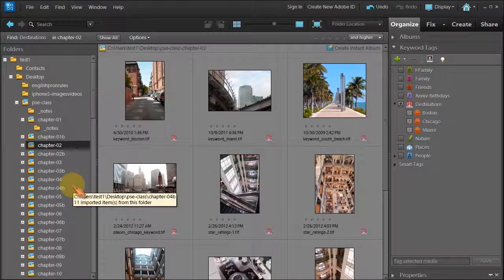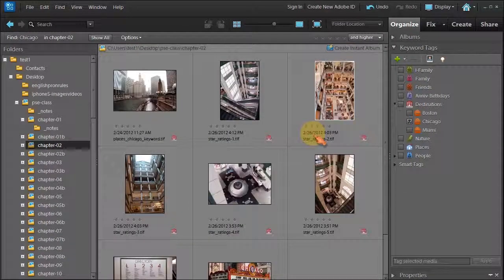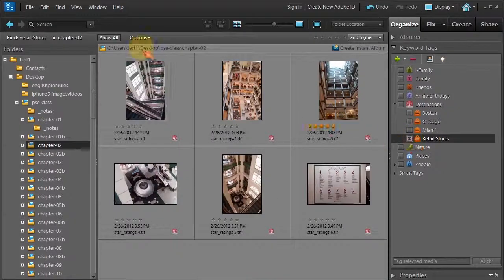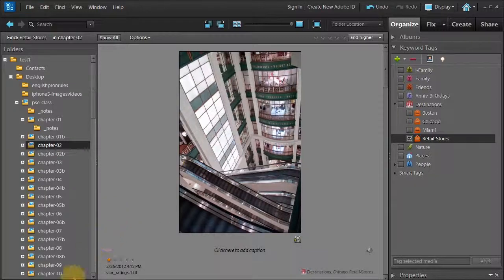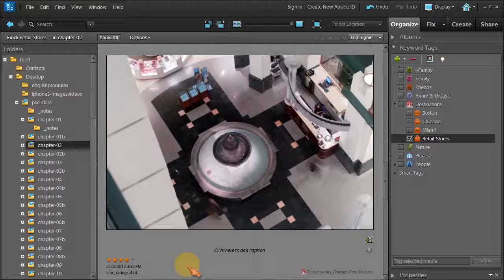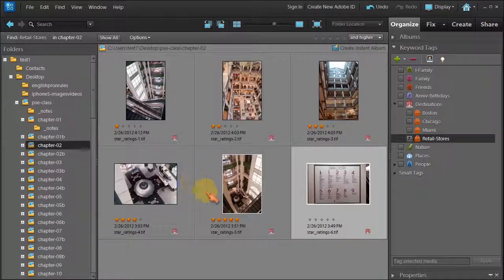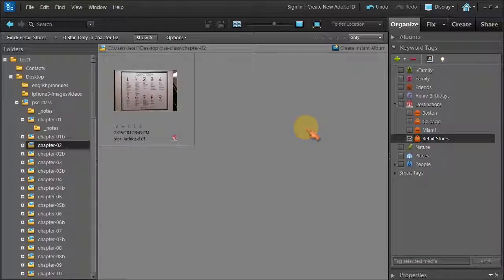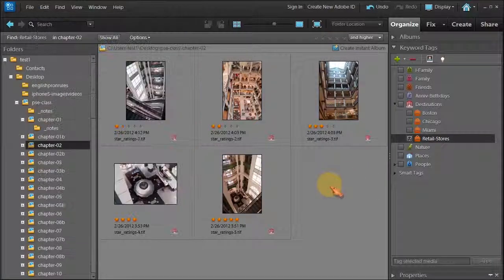Using star ratings for photo with Adobe Photoshop Elements 10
Learn how and why to use star ratings to further organize your photos with Adobe Photoshop Elements 10.